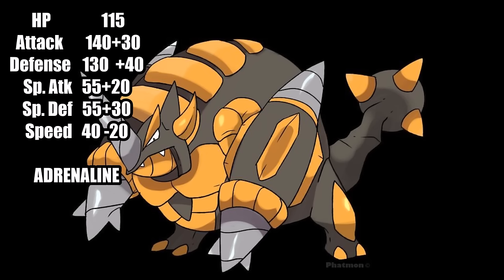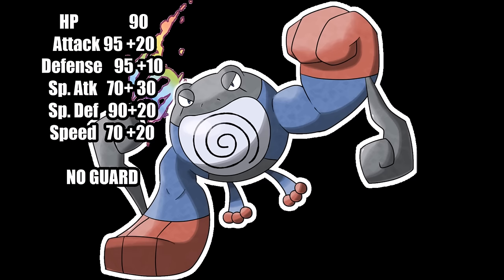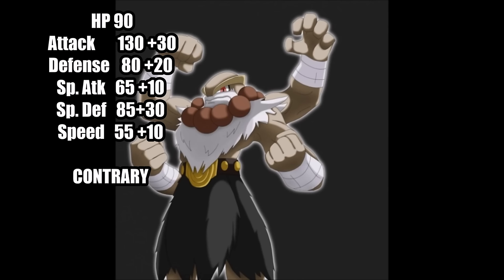TOP 10 Mega Pokemon I wanna see in pokemon Sun and Moon Generation 7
A Swedish pokemon player who are GOD AWFUL

Im always looking for a challenge
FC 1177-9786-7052